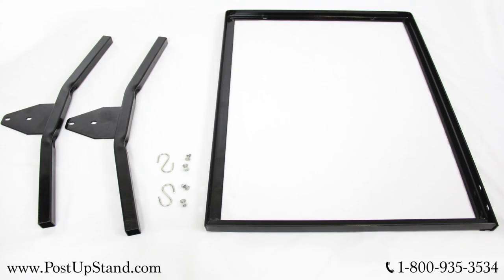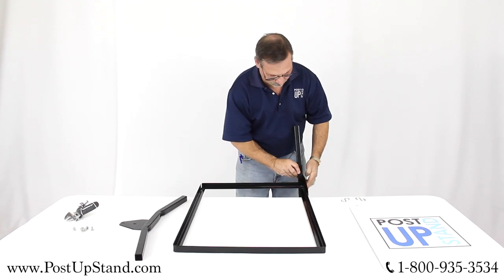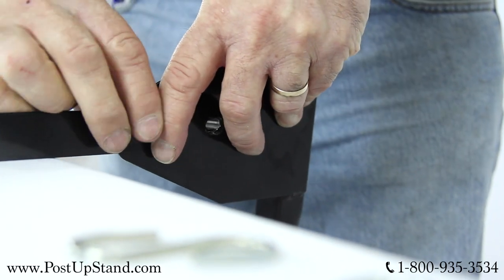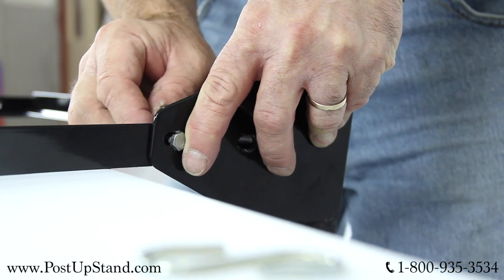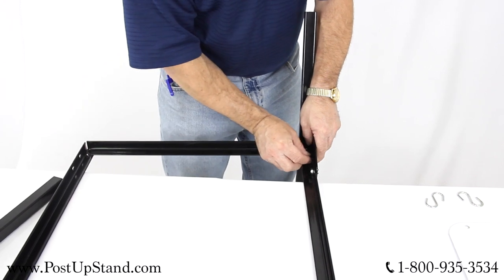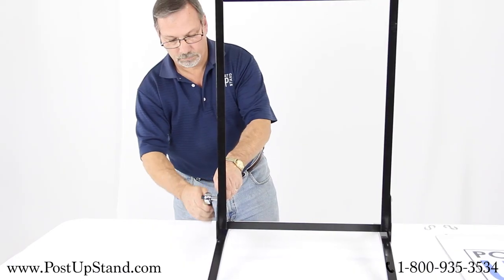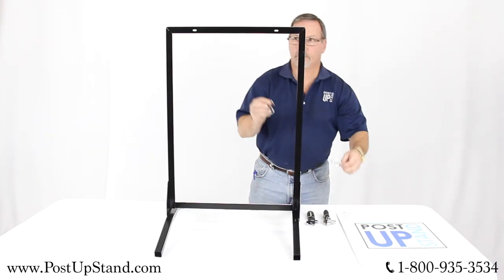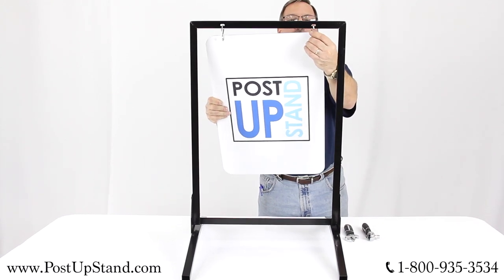Post-Up Stand How To: Sidewalk Swinging Sign Stand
How to easily assemble your Sidewalk Swinging Sign Stand!